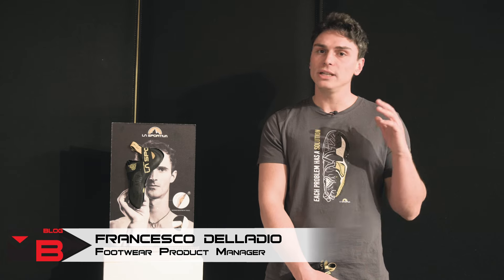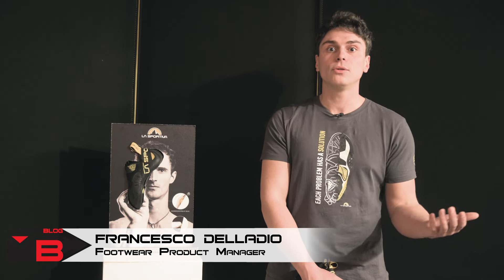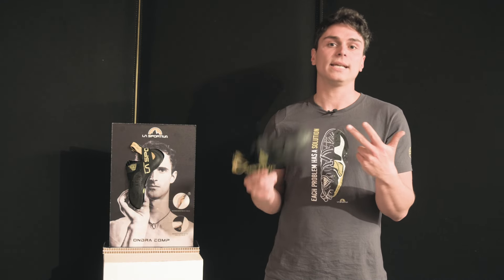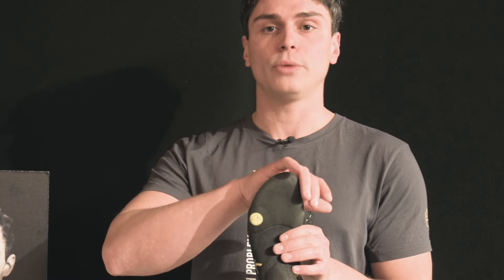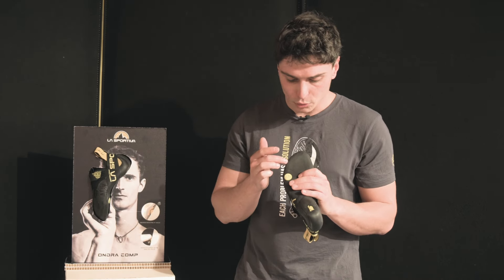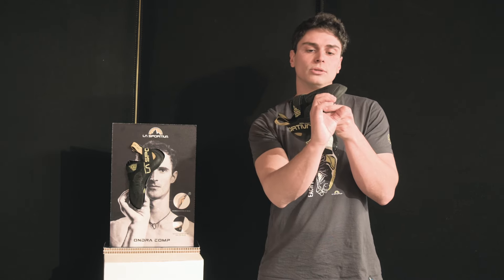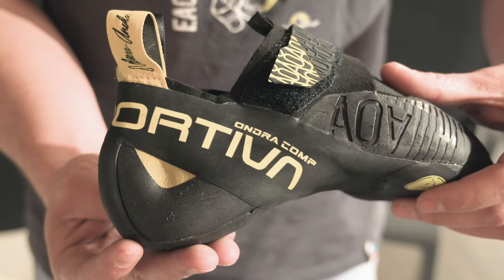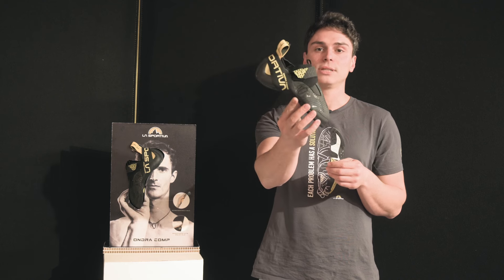La Sportiva Ondra Comp with SenseGrip™ Technology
La Sportiva Climbing. Indoor climbing has changed a lot in recent years and therefore climbing shoes have also had to adapt. Francesco Delladio (La Sportiva Footwear Product Manager) talks about the technological adaptations that La Sportiva has made to its shoes. In this product video preview he introduces La Sportiva Ondra Comp climbing shoes.